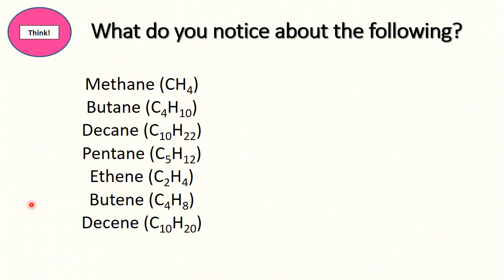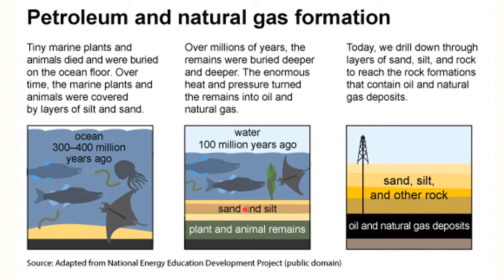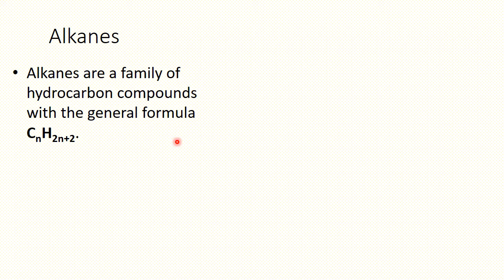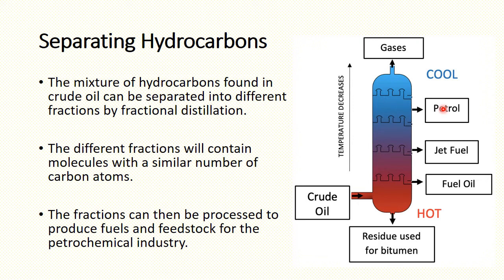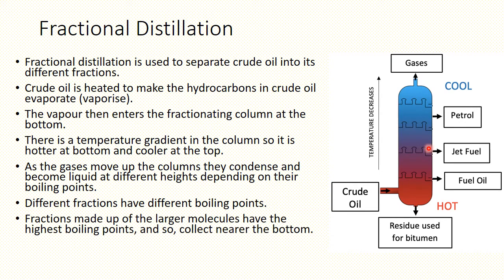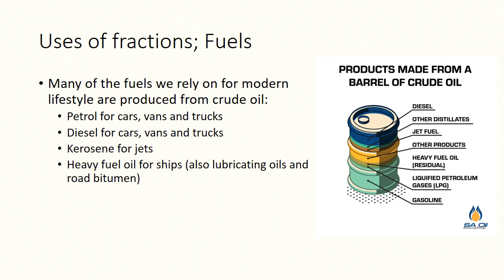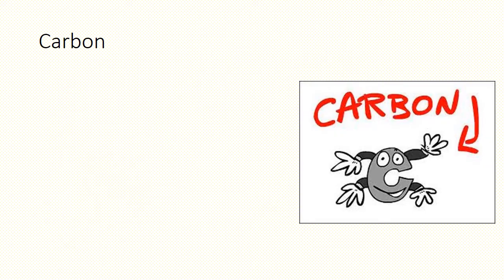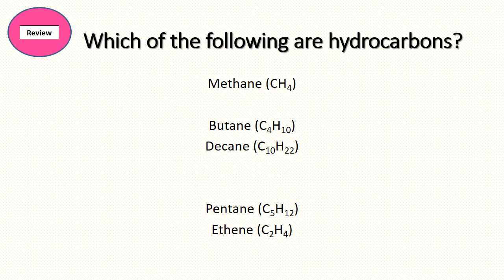AQA Combined Science Crude Oil and Hydrocarbons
Video on crude oil, how it is made, what it is made up of, how we can separate it and what we can use it for.